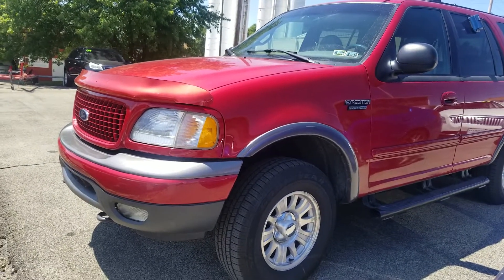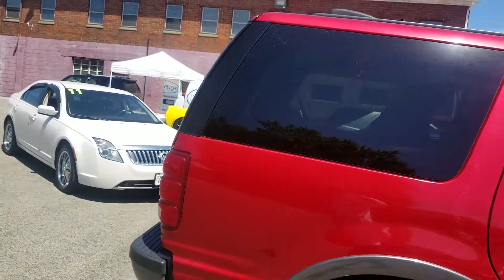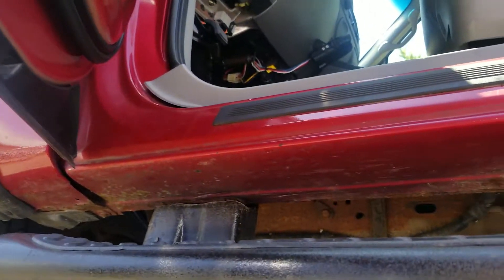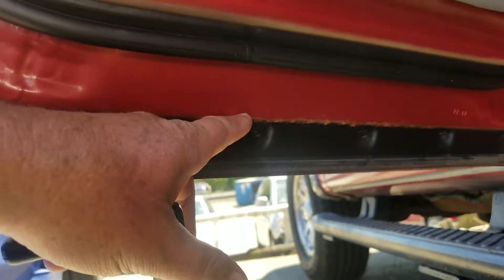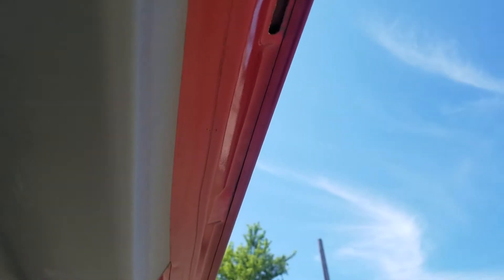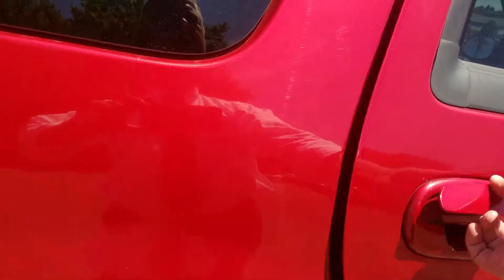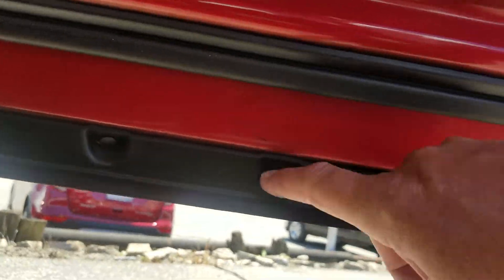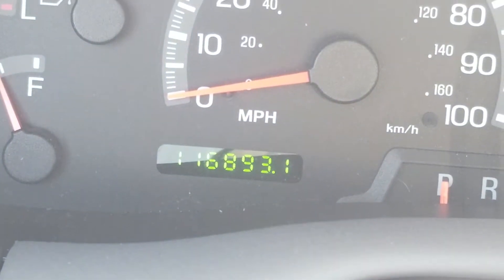2001 Ford Expedition 4x4